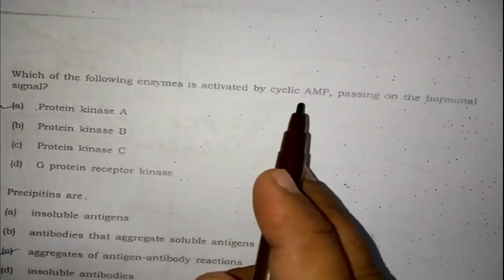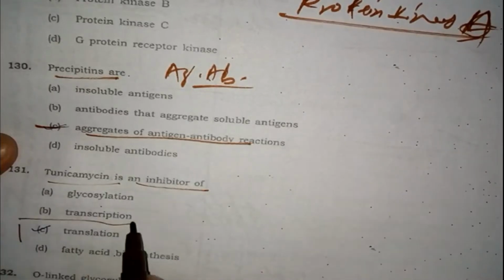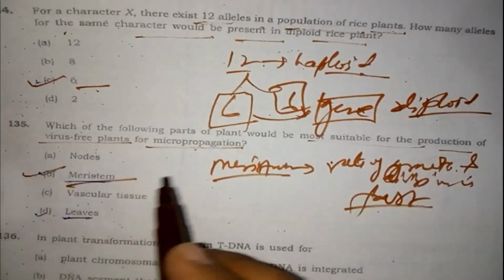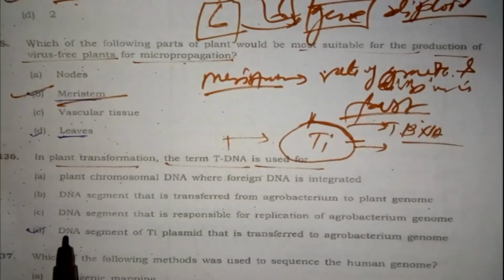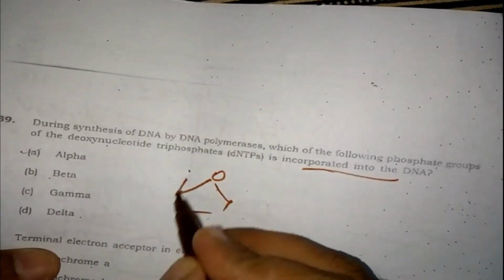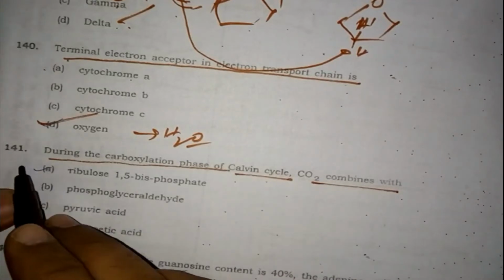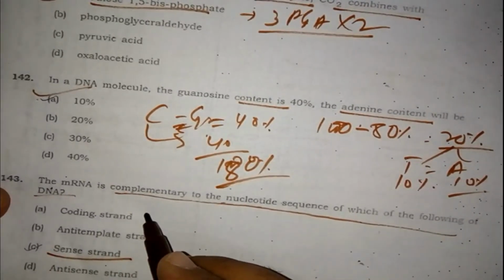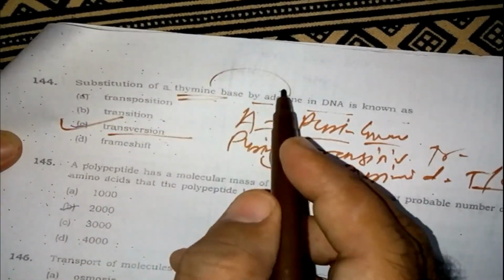JNU-Biotech Complete Solution 2018 Series, Video No. # 5 (Q124-Q144)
Complete solution of JNU Biotech Entrance Exam 2018, B-Section, Video No.#5, (Q124-Q144)